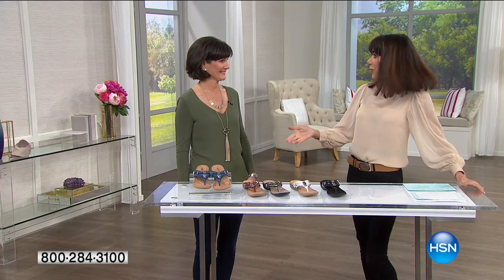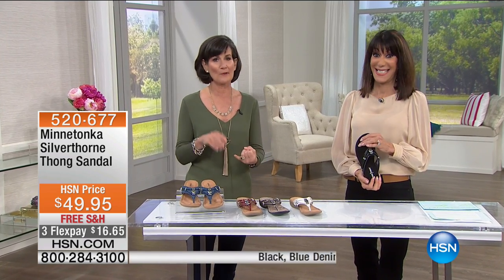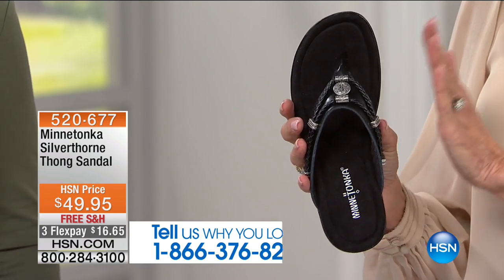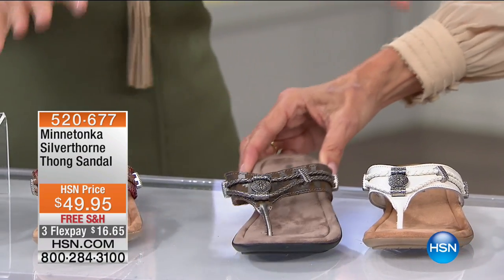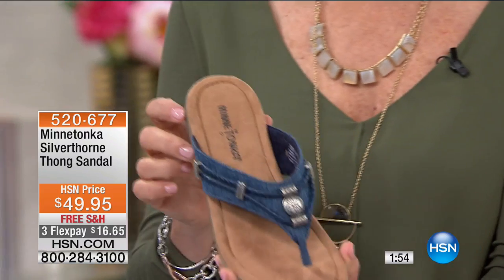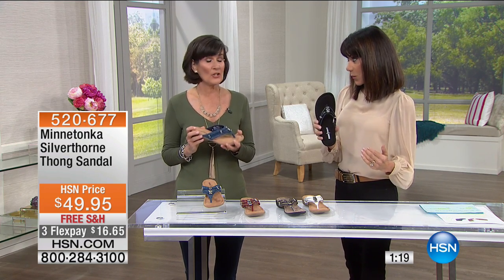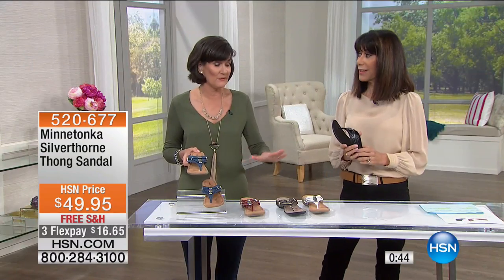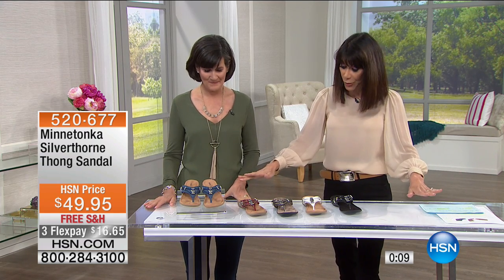Minnetonka Silverthorne Thong Sandal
Enjoy trademark Minnetonka style with an eclectic thong sandal worthy of your best daytime outfits and comfy enough to wear from dawn until dusk. Ornamented...